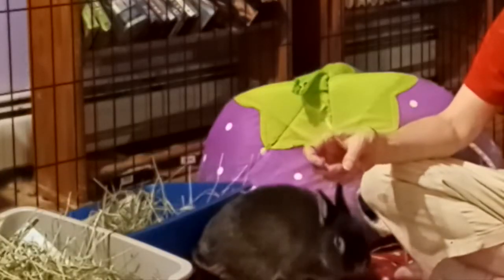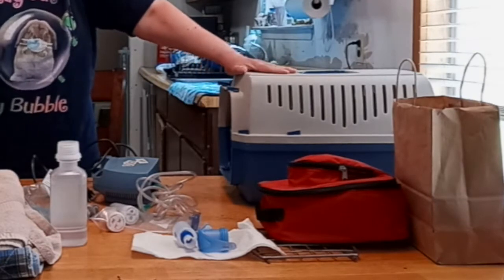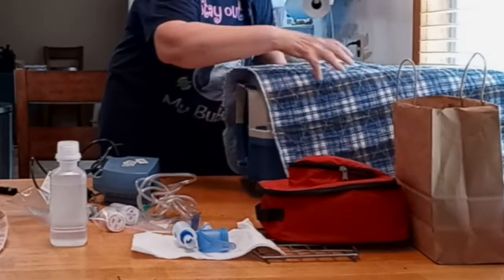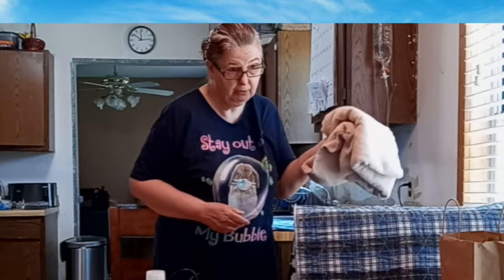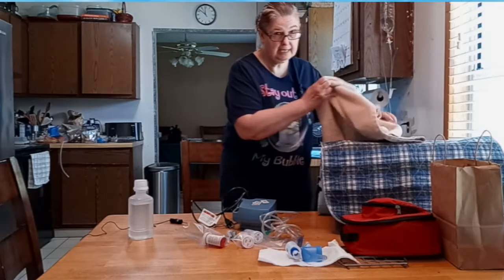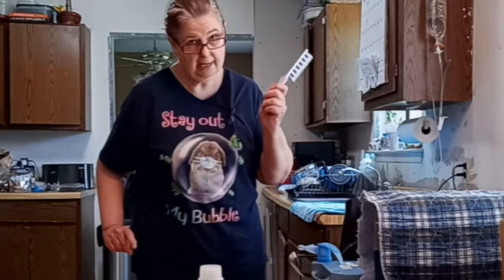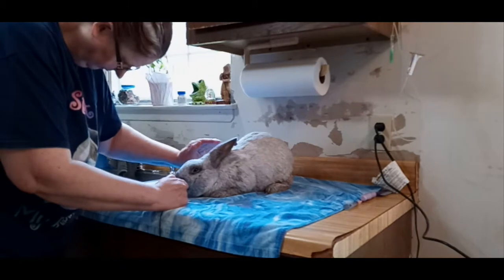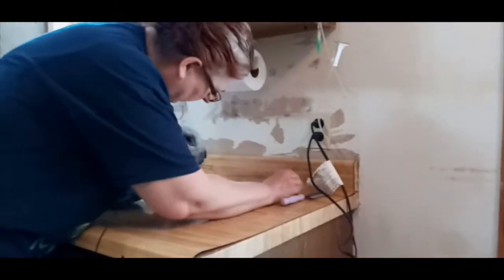UPDATED: RESPIRATORY PROBLEMS IN RABBITS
This is a more in depth look at how to help rabbits with breathing problems. April, the leader of our shelter group demonstrates with Sterling, a special needs bunny. She gives him his medication, grooms him and gives him a nebulizer treatment.

WELCOME! If you are a bunny parent or rabbit rescuer you are in the right place! I'm Michelle your friendly rabbit expert.  Along with my four bunnies, I'm here provide you with all you need to know to have a happy and healthy rabbit. I am mother of 4 wonderful rabbits,  a member of my local rabbit rescue group and have volunteered at shelters to care for rabbits.
My love of rabbits has also inspired me to author a YA series, Chronicles of a Wererabbit about a young girl who is born a bunny and the children's book Mumford Never Gives Up, which is based on a true story about a paralyzed bunny who inspired all of Facebook and his journey to his forever home. I'm thrilled to have worked on this book with artist Yollie Boag.

MY BOOKS
➭ SNOWBALL Chronicles of a Wererabbit book 1
➭ SNOW BUNNY Chronicles of a Wererabbit book 2
➭ SNOW ISLAND Chronicles of a Wererabbit book 3
➭ MUMFORD NEVER GIVES UP

We also have news, reviews, interviews from the bun community.  We are here to help you with the physical and emotional health of your bunnies and also take care of yourself.
I'm not a vet so always take your rabbit to a vet. Any information and tips are meant to be used with your vet.

➭ Small Pet Select Hair buster
➭ Snuggle Safe Microwavable Pet Heat Pad
➭ Oxbow Critical Care Apple Banana 141 Gram
➭ Oxbow Critical Care Anise 141 Gram
➭ Oxbow Science Select Digestive Support
➭ Benebac Probiotic 3 pack
➭ Oxbow 2 pack Papaya Digestive Support
➭ Mylicon Infant Gas Drops
➭ Sherpa faux sheepskin liner
➭ Supreme Science Selects Adult Rabbit Food
➭ Low entrance litter box
* I only recommend what I use myself.

RECOMMENDED CHANNELS
We are all members of the bunny community and can learn from each other!